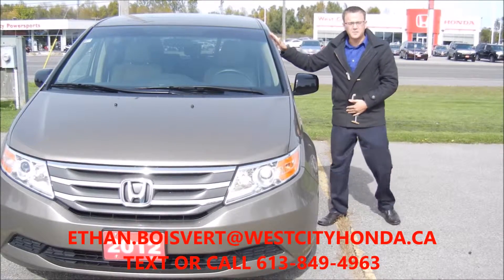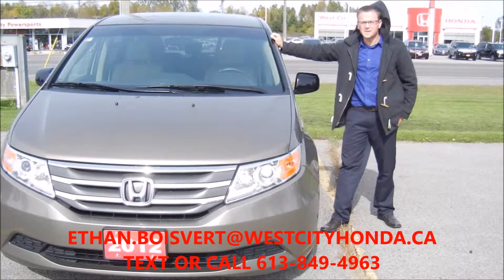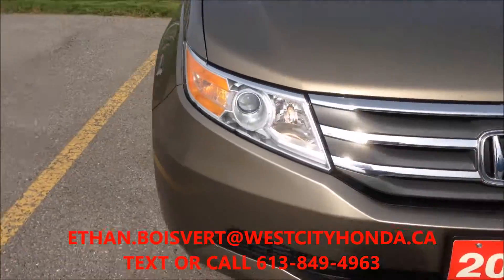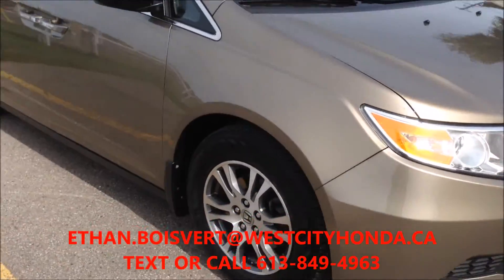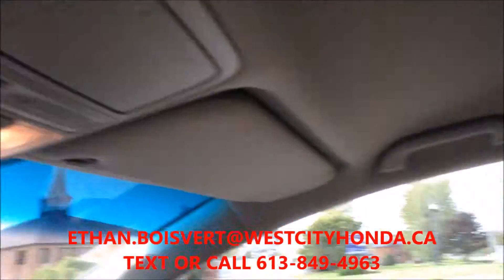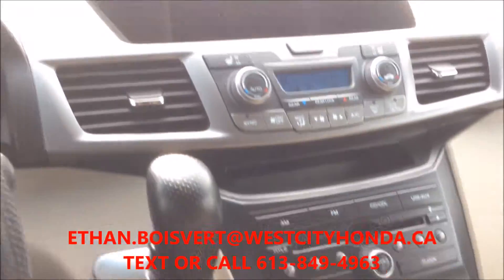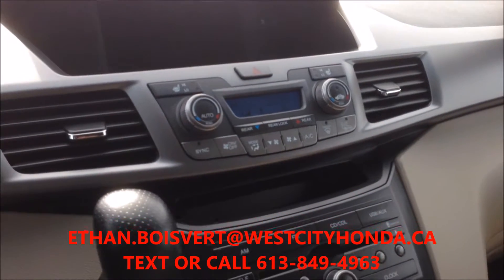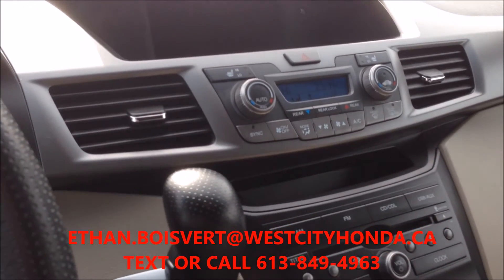2012 HONDA ODYSSEY EX